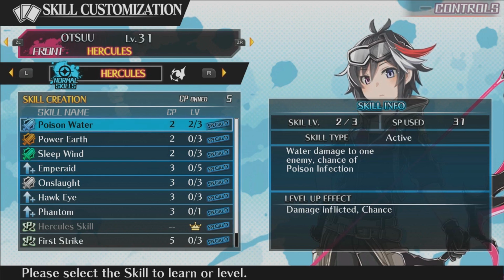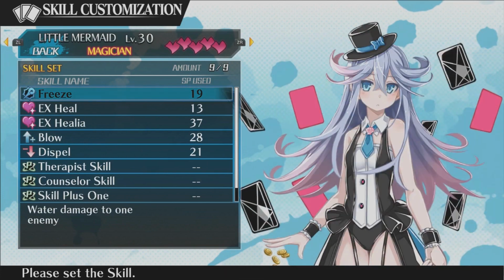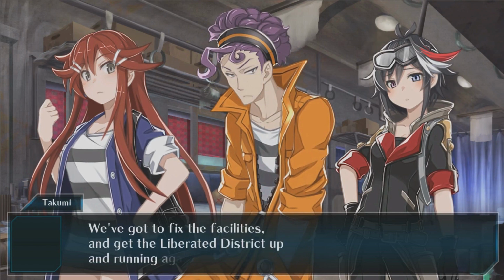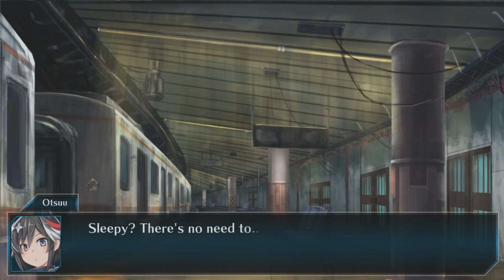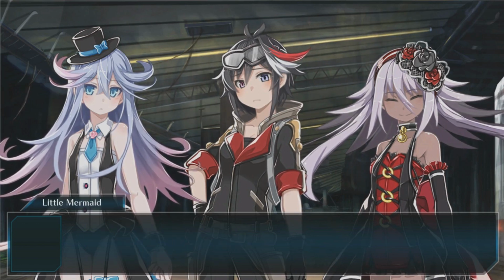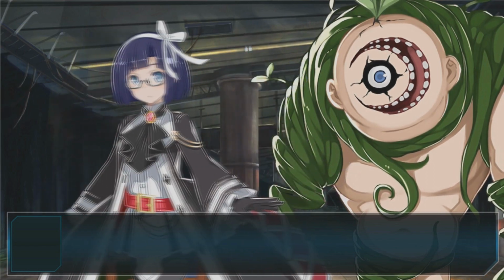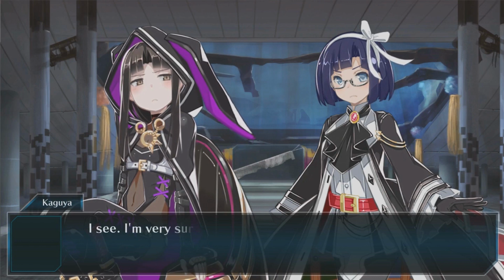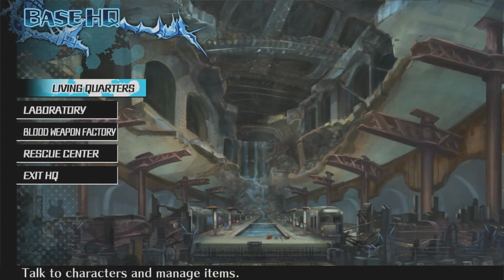Mary Skelter 2 [Part 20] - Gretel the Cold Hearted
Otsuu doesn't understand any emotional reaction if it's not directly related to Little Mermaid

Also i now have a twitter because why not?